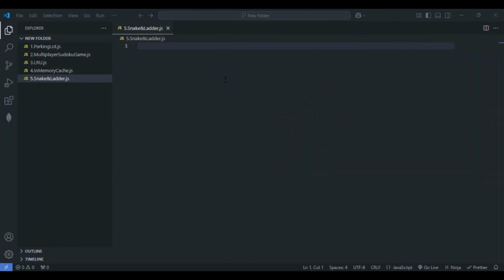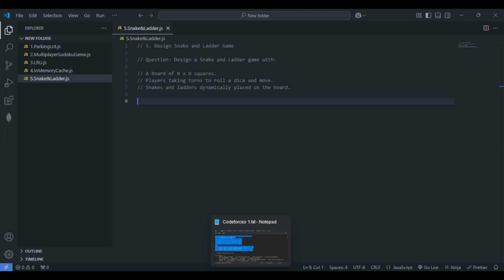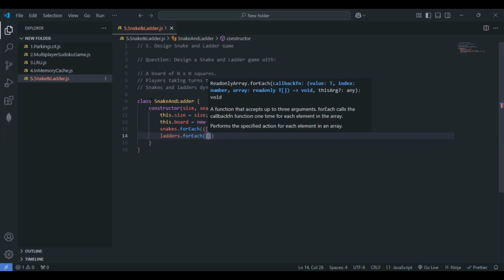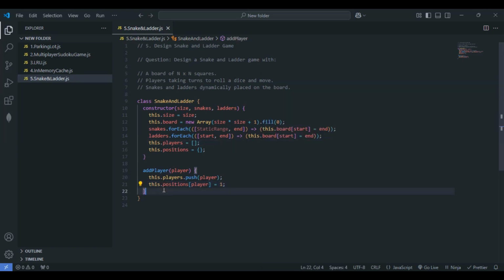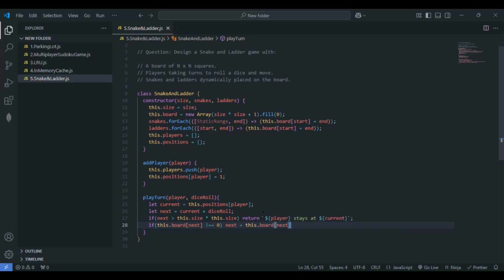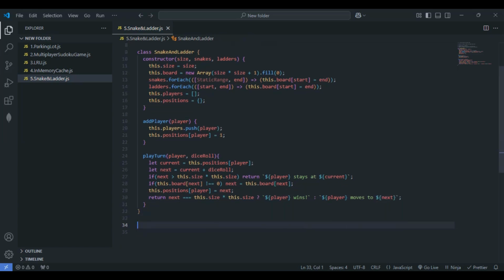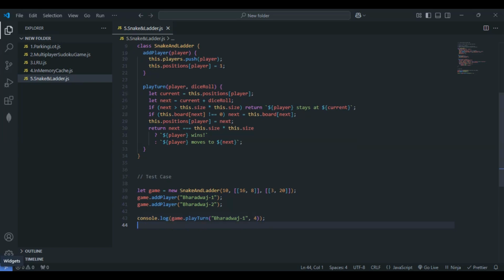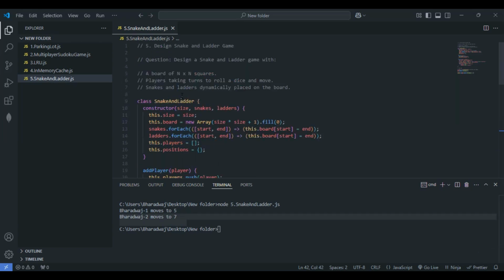5. Design Snake & Ladder Game ( LLD - JAVASCRIPT )